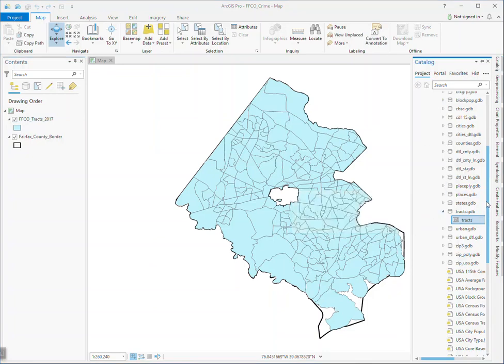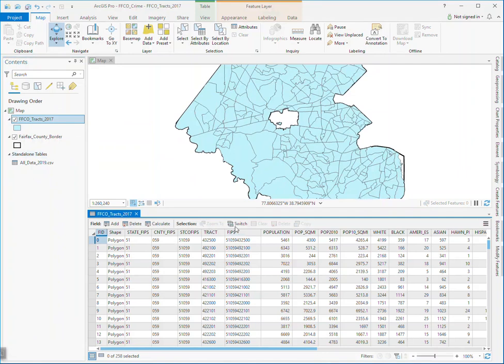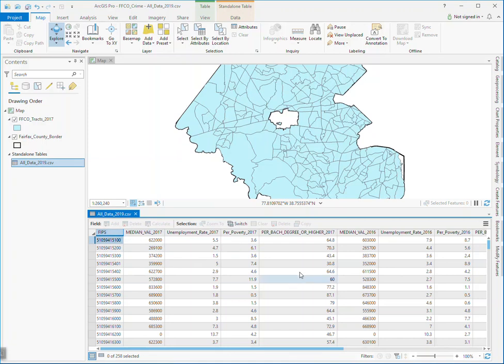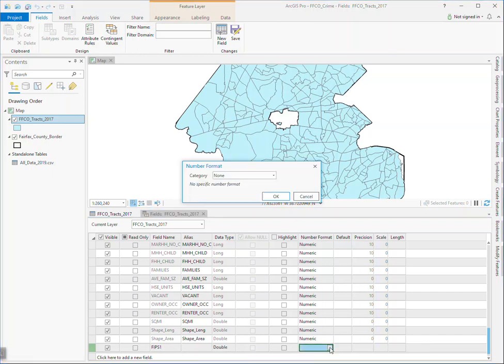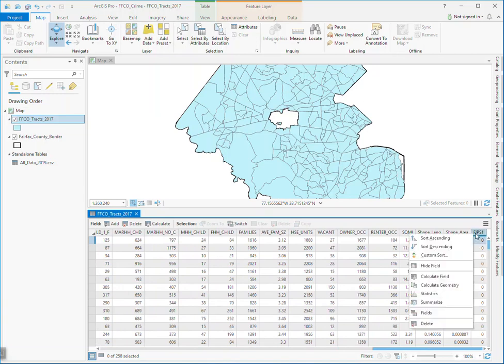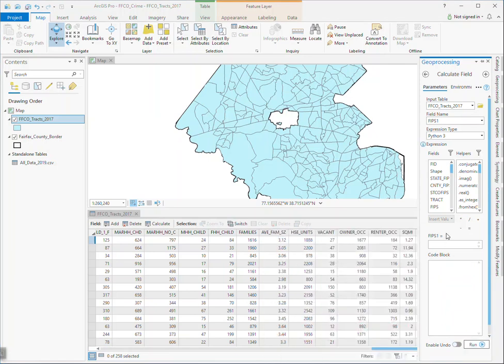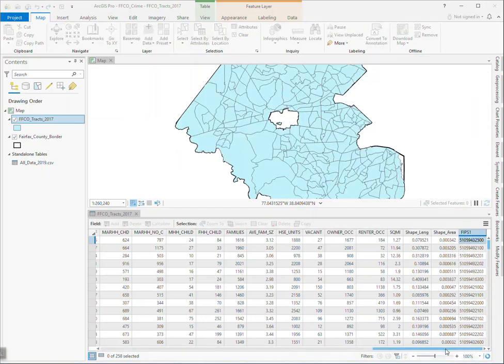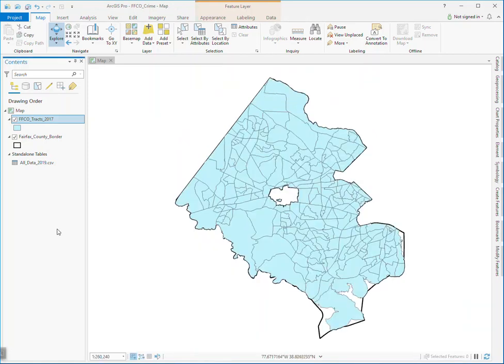FFCO_Crime_Part1B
This video continues where Part1A ended, guiding you through the process of joining the Fairfax County crime .csv file to the FFX_Tracts_2017 feature layer.